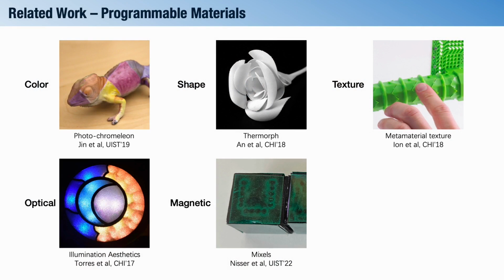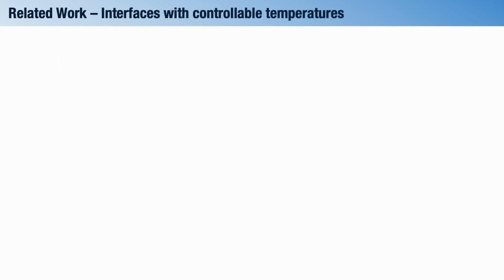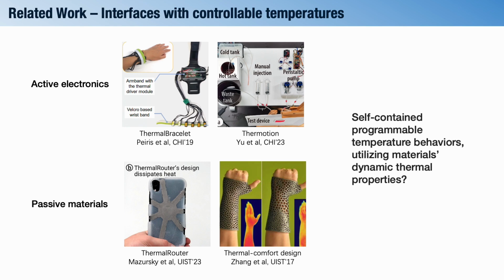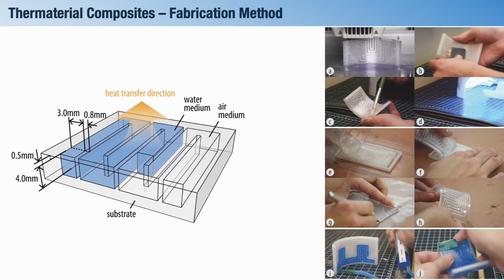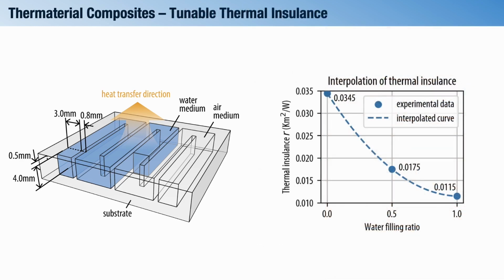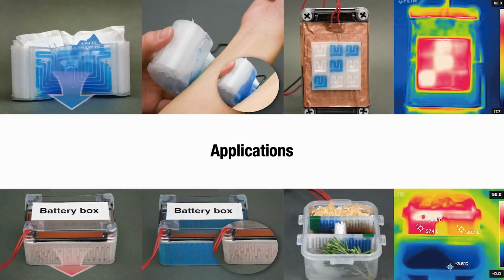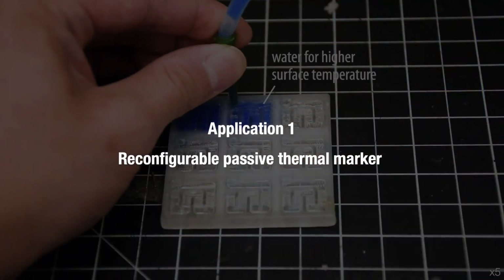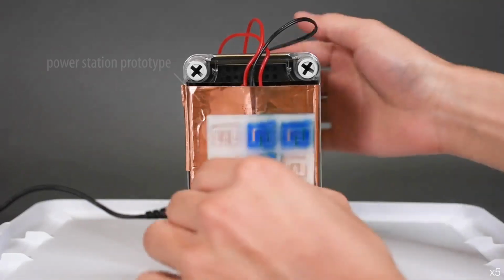Thermaterial: Program Ambient Heat Transfer Behaviors on Objects through Fluidic Composites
Tianyu Yu, Yige Fan, Zhixiang Zhang, Qingyu Hu, Weiye Xu, Haipeng Mi, Stefanie Mueller

Session: Late-Breaking Work: Haptics

Thermal interfaces in HCI have been widely explored. Previous work either used electronics that continuously consume energy to actively control the temperatures, or relied on materials that passively create only one predefined temperature behavior, which both leave the gap of exploring objects that allow self-contained programmable temperature behaviors, utilizing materials' dynamic thermal properties.

To address this gap, we introduce Thermaterial, a method using fluidic composites with controllable thermal properties to enable temperature behaviors without continuously consuming energy, instead utilizing programmed ambient heat transfer behaviors. We first presented the fluidic composition and fabrication method of Thermaterial and evaluated the tunable thermal insulance, revealing changes of up to 3.0 times. We then explored potential applications of objects with programmable ambient heat transfer behaviors, utilizing proof-of-concept prototypes built on Thermaterial. These include reconfigurable passive thermal markers, tunable thermal wearables, containers with customized thermal-insulated layouts, and dynamic thermal-insulated enclosures.